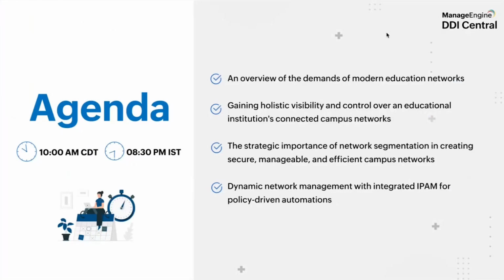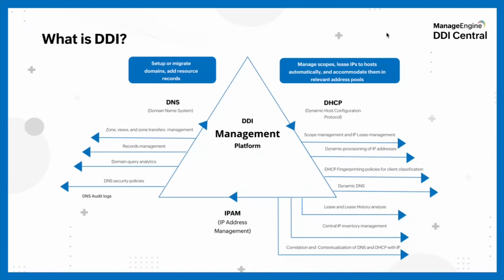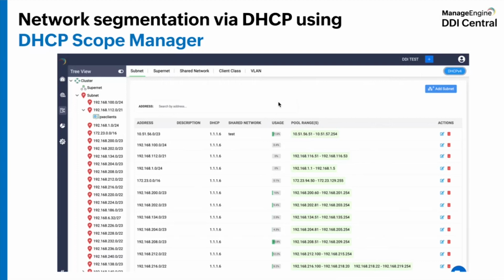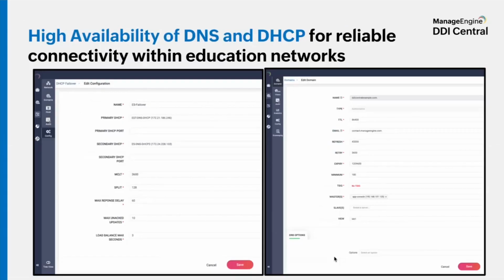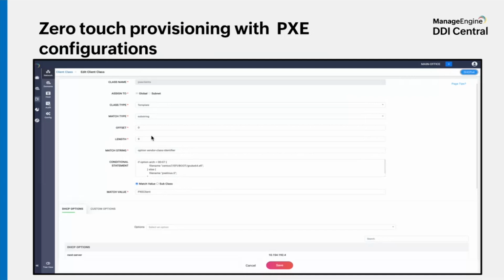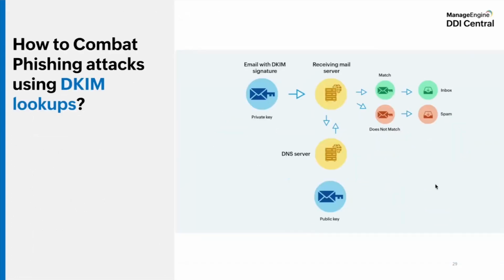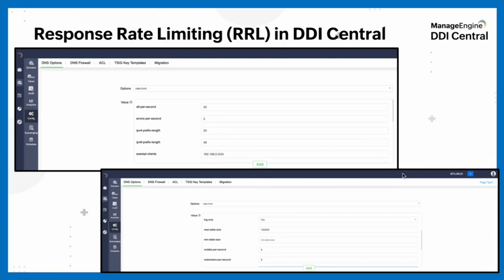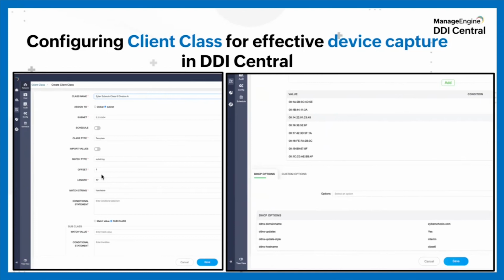How DDI Solutions optimise education network infrastructures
Watch this engaging webinar that explores the critical role of DNS, DHCP, and IPAM (DDI) solutions in enhancing control, visibility, efficiency, security, resilience, and adaptability within interconnected education networks. As educational environments increasingly digitize, a robust network infrastructure becomes crucial to support diverse and dynamic learning activities.

In this webinar, we delve into how DDI solutions are key to creating and dynamically provisioning networks that are easily manageable, scalable, reliable, and secure, effectively meeting the needs of modern learners and educators. Discover practical strategies to enhance network management, reliability, and connectivity across campuses. Gain insights on optimising your network with DDI solutions for improved educational outcomes and a more connected learning experience.

Topics covered in this webinar:

02:28 Industry threat landscape
03:23 Demands of modern education networks
06:10 Private WAN backbone connecting distributed campus sites
07:25 What is a DDI solution?
08:12 Convergence bought about by a DDI Solution
10:55 Network segmentation in education networks
12:55 Segmenting campus networks with DDI Central's DHCP Scope Manager
15:15 Monitoring individual scope in a private campus network
15:52 Network Segmentation using DNS Domain Views
18:00 Monitoring Zone and View query analytics
19:25 High availability of DNS and DHCP services with auto failover setups
20:13 Contextual analysis with IPAM as the Network Source of Truth
21:20 DDI as the Automation hub for optimal campus network operations
22:57 Auto-provisioning Internet of Things (IoT) in campus networks
24:46 Zero touch provisioning with PXE configurations
26:48 Multi-layered network security with DNS Firewall (DNS FRW)
27:25 Domain blocking and redirection with DNS firewall
30:30 Preventing Phishing, Spear Phishing, and whaling attacks with DNS SPF, DKIM, DMARC checks
34:06 Combating DNS amplification attacks with DNS Response Rate Limiting (RRL) configurations
37:37 Containing threats after an attack
38:17 Learning from homes: Bridging the digital divide in classrooms using DDI Central
43:57 Full Stack DDI Management platform  – the ultimate strategic enabler for seamless, secure, and scalable digital learning environments.